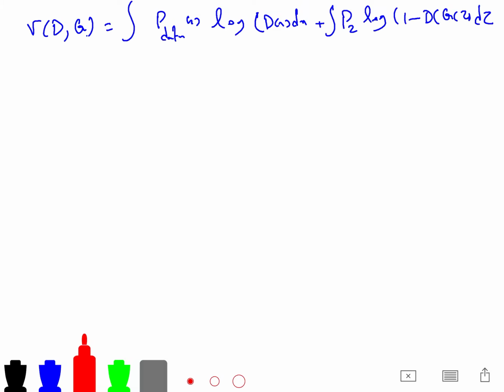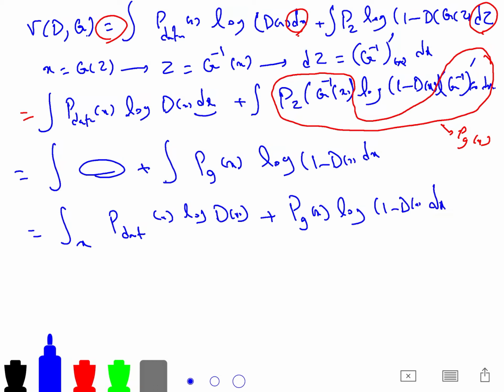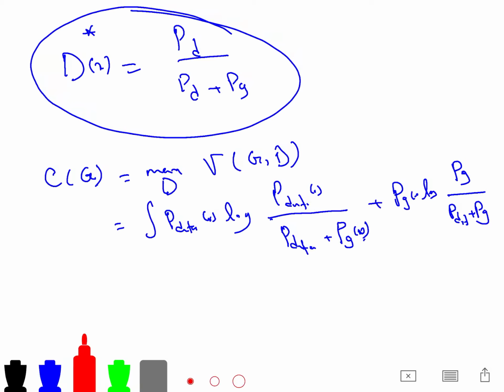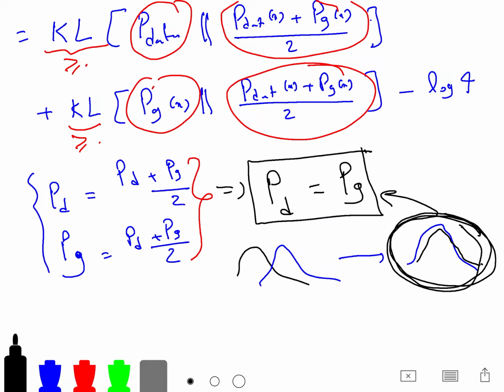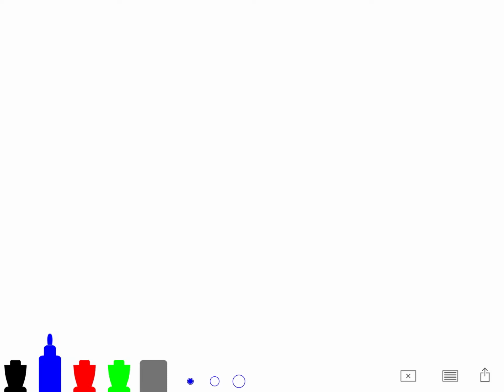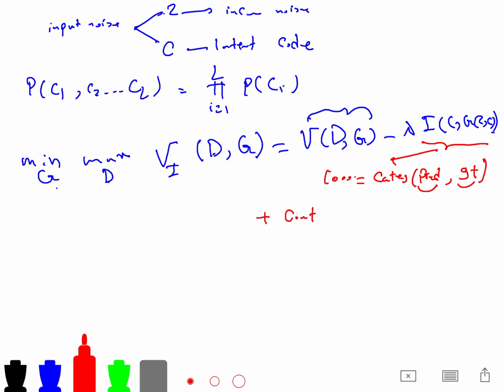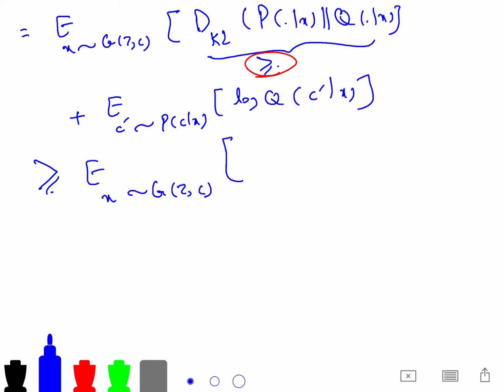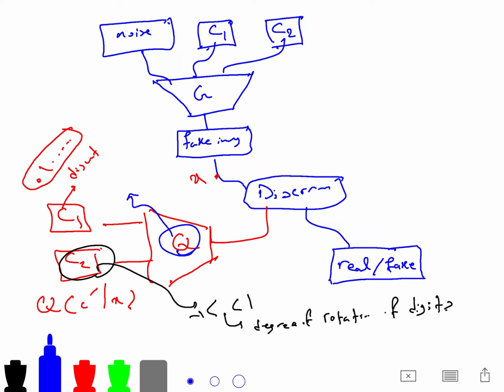Part 6: GAN, infoGAN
infoGAN uses the concept of mutual information. It is the same as GAN with an added neural network for information term.